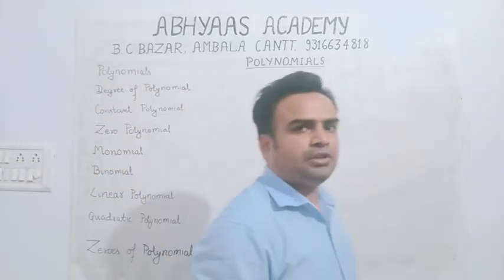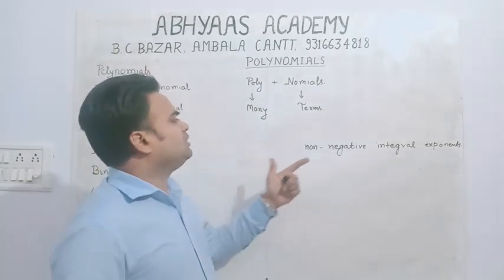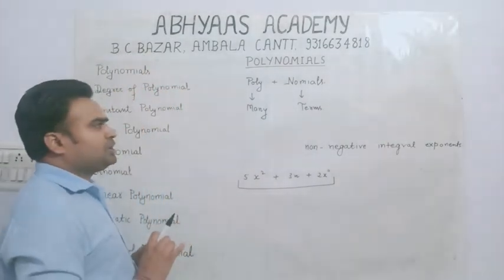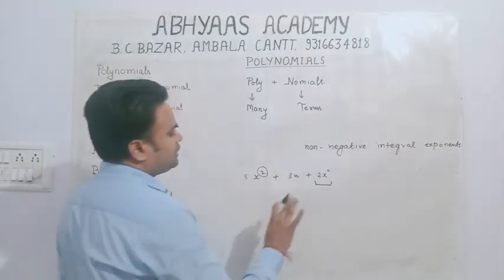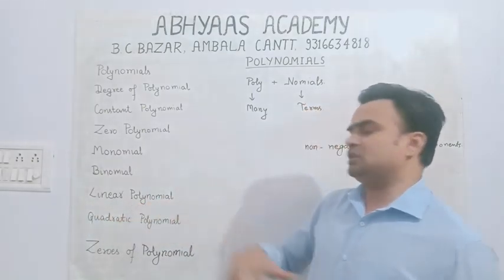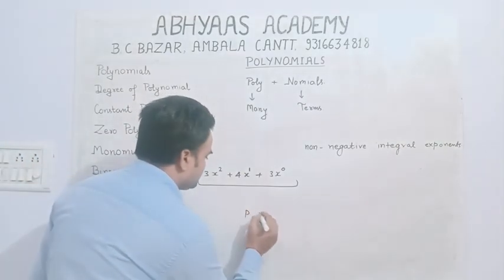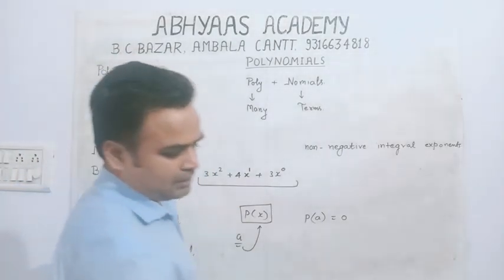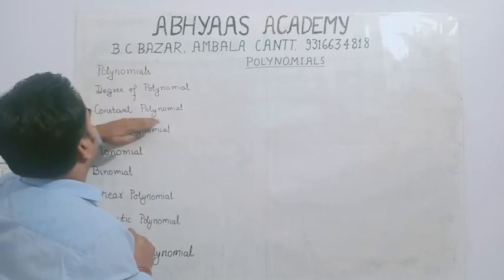Polynomials|Lecture 1|Class 9th|Definitions|Abhyaas Academy|Er. S.P Rai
Class 9th Maths NCERT